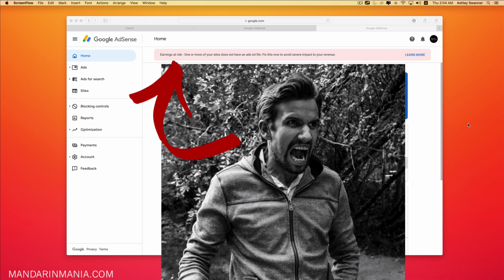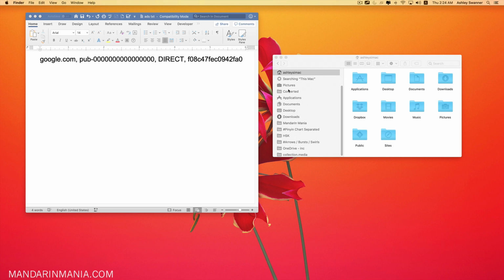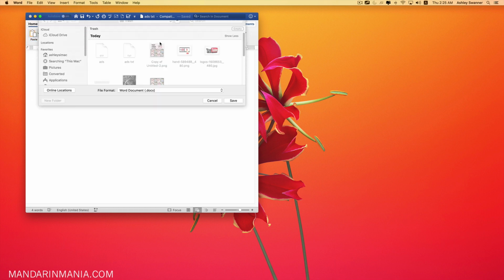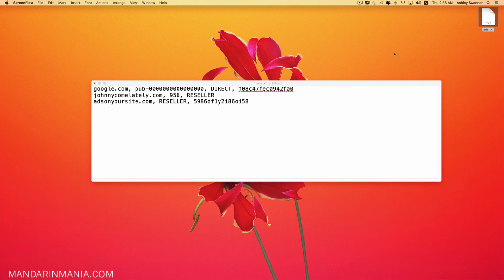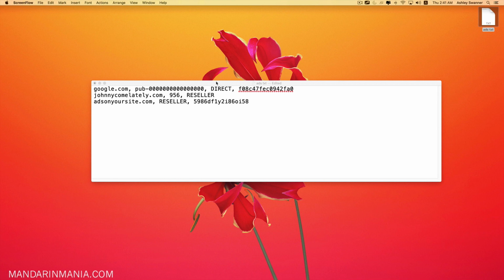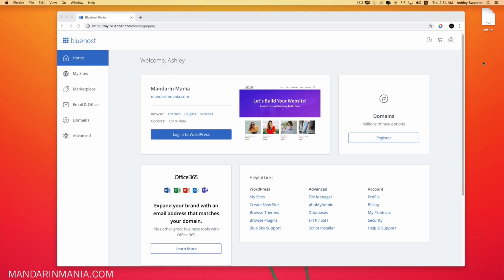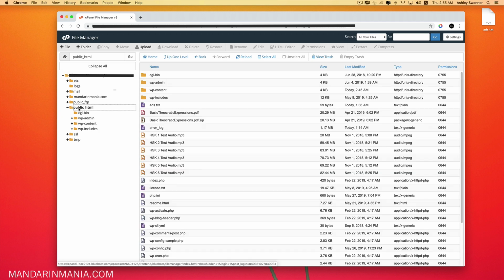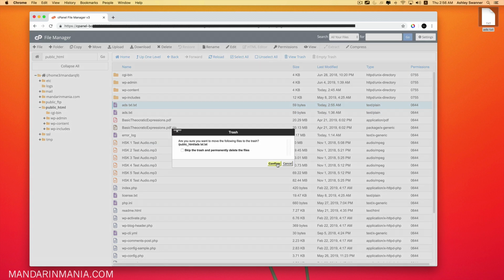Fix Ads.txt "Earnings at Risk" Google Adsense Error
Learn to quickly fix your Adsense ads.txt issue with simple to understand instructions.

Copy and paste this and then replace the zeros with your publisher number:

Scroll down and open the accordion entitled, "What information goes in an ads.txt file?